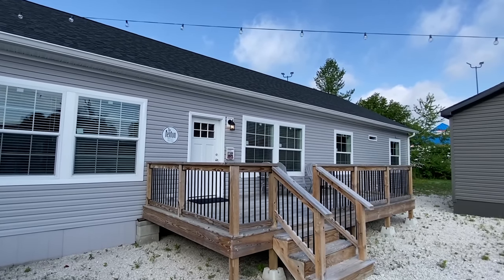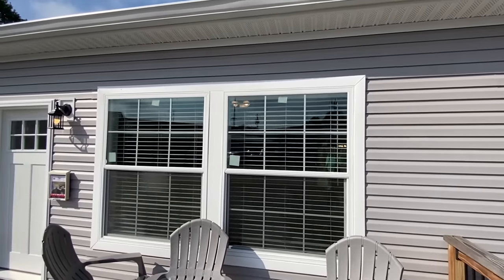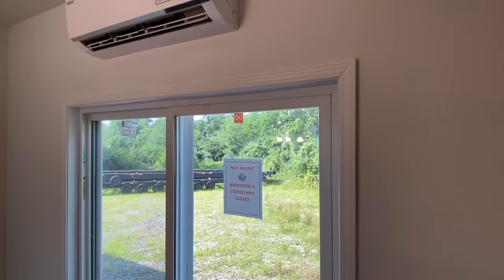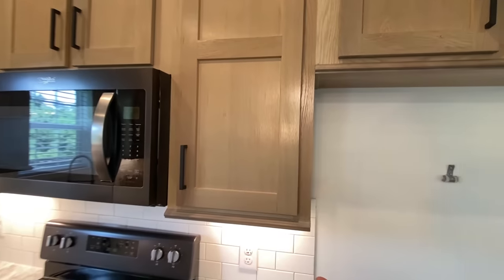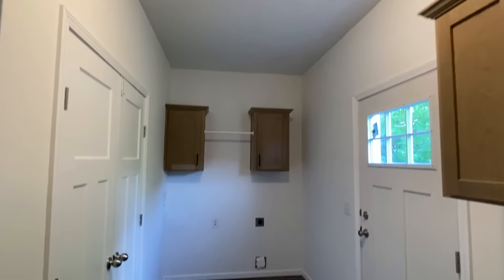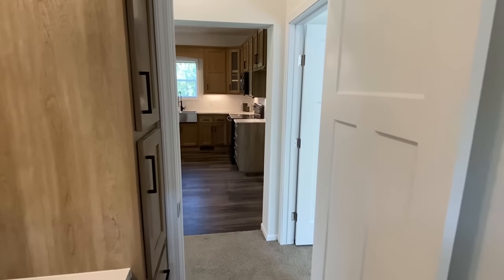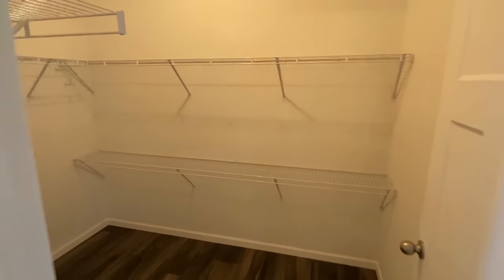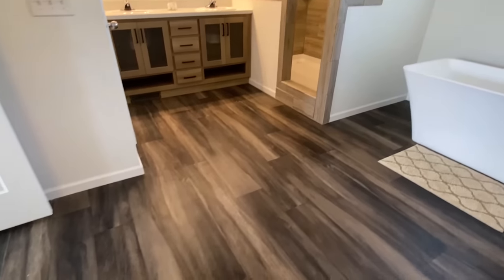WOW, def NOT your "cookie-cutter" modular home right there! Perfect layout house tour!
Check out this 5 star modular home right here! This prefab house has a unique layout and main bathroom that is huge for this homes total sqft! Hey friends, this is Chance with Chance's Home World and we have another home video tour video for you.

This modular/prefab home is customizable and is built to state code! The house we are touring today is a “off frame modular.” The manufacturer for this house is Champion Homes. The model for this home is the “Fenton” This home has 3 bedrooms and 2 bathrooms and has roughly 1,800(heated & cooled) square foot. Let me know what you think about the video! I hope you enjoy this mobile home walk through video.

-much more
Also, if you are already a channel member please check the video added to the "Youtube" channel members area for details on your special access!